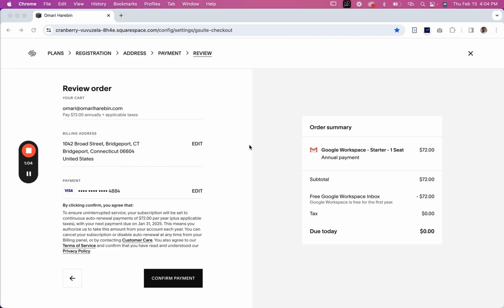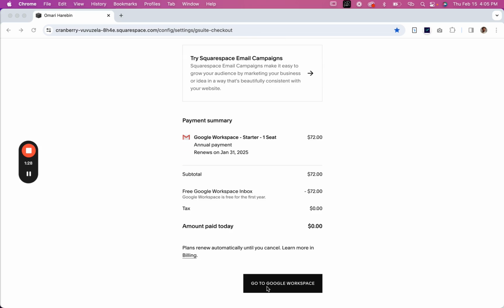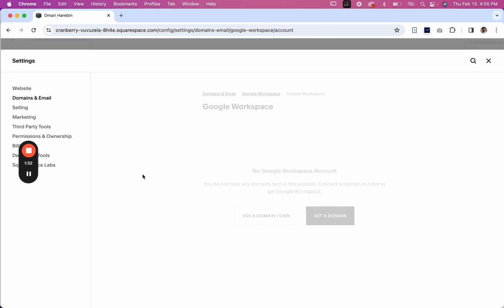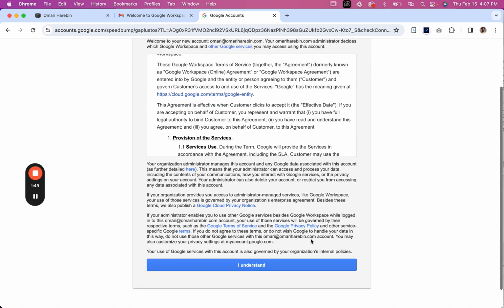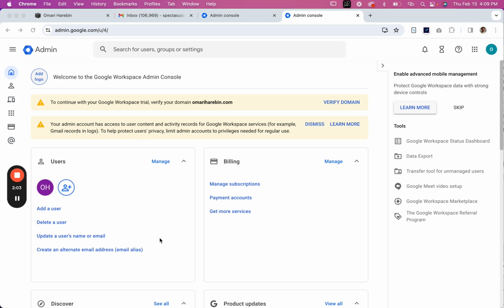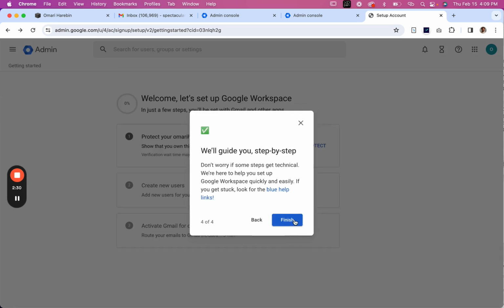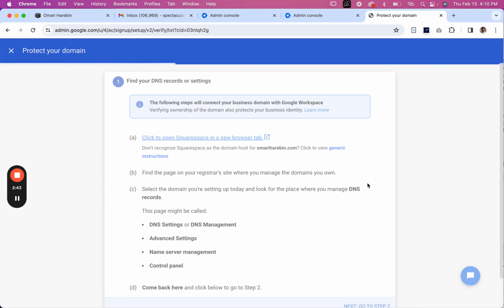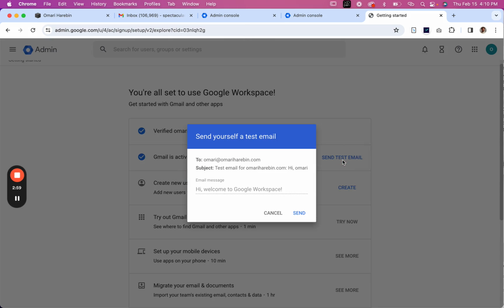Setting Up Your Branded Email Address with Squarespace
We'll go step by step, starting from the settings in Squarespace to selecting a plan in Google Workspace. Once the registration is complete, we'll log in to the new account and verify the domain. Finally, we'll activate Gmail and send a test email.

00:00 Introduction
00:48 Creating the Email Address
01:37 Logging In and Temporary Password
02:34 Activating Gmail